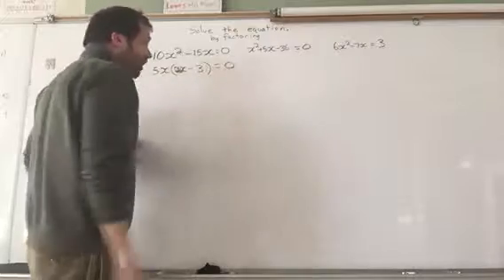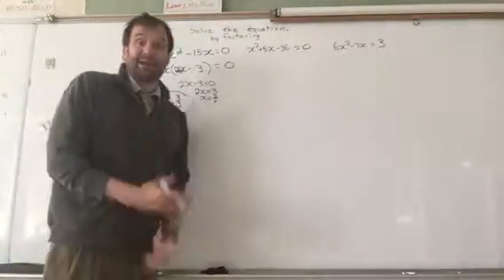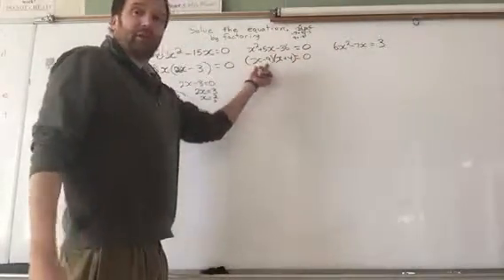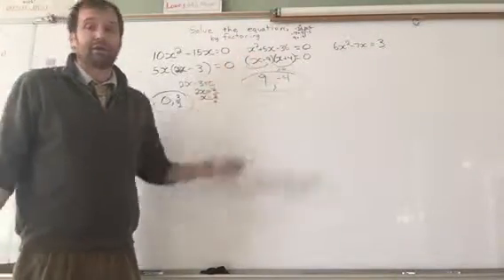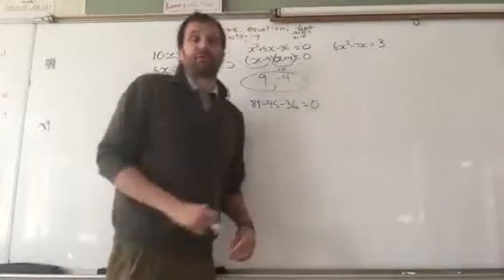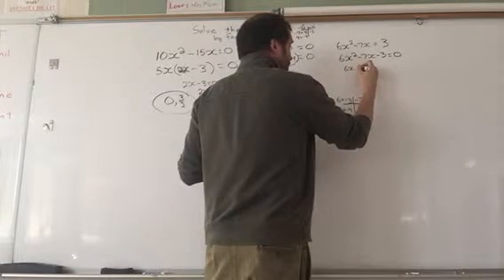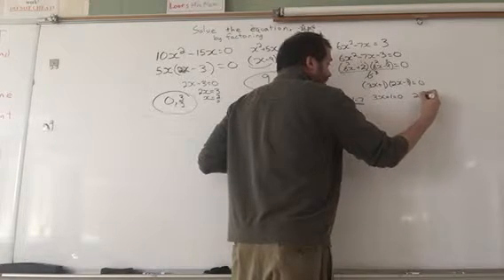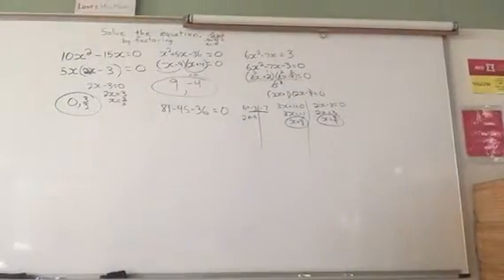Solving quadratic equations by factorizing